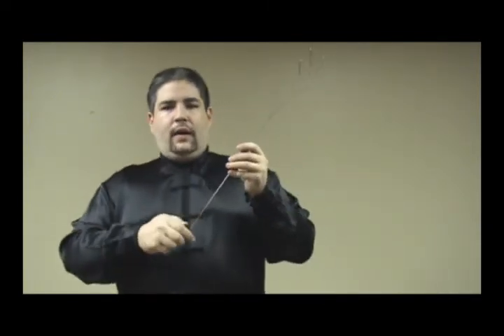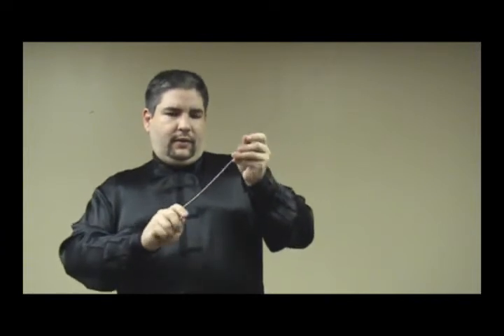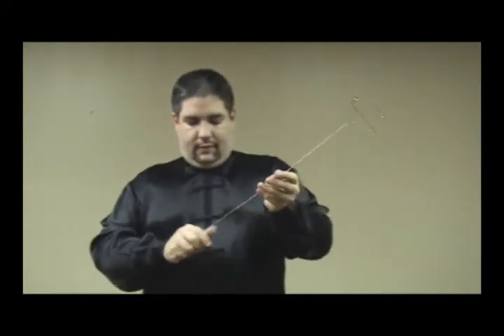Dowsing for Healing Self and Others 1 of 3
Video Information (Below)
Grandmaster David Harris Shares basic Dowsing methods for healing yourself and others.